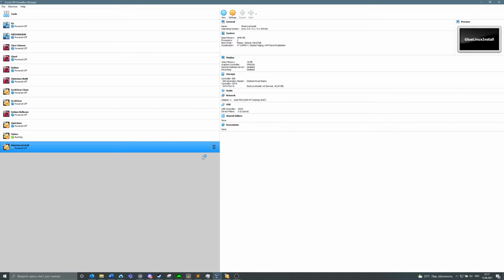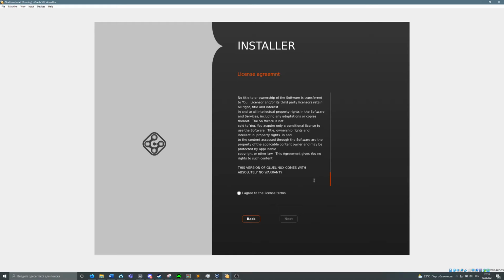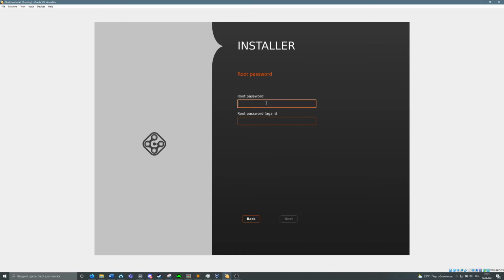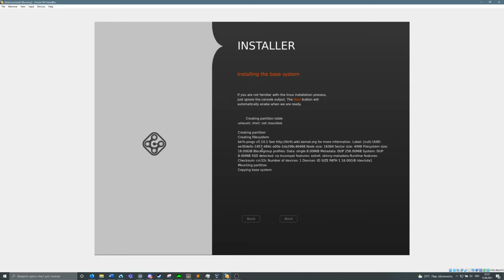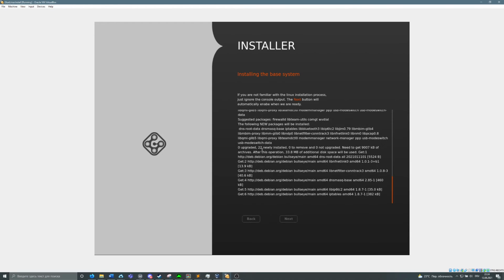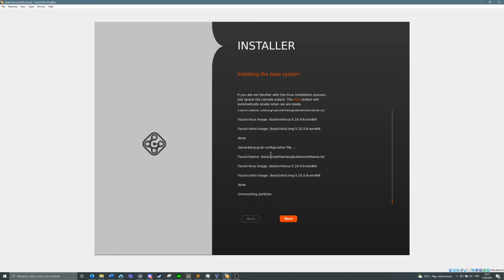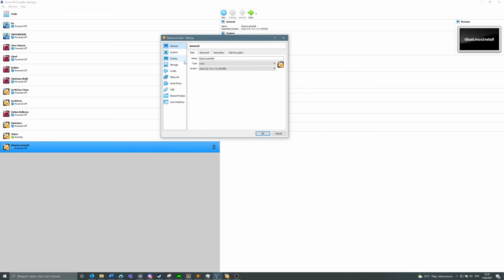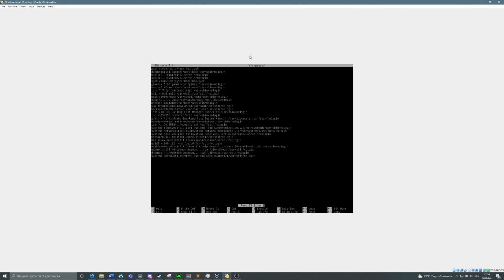Installing GlueLinux Core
Hello. In this video I want to show you how to install a development version of my Linux Distribution.